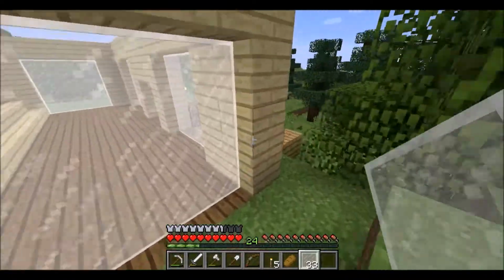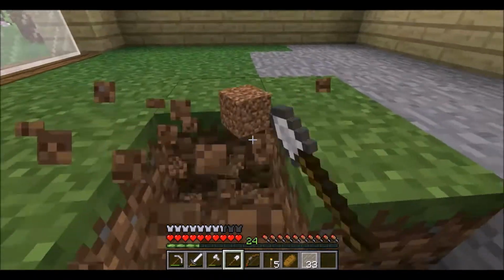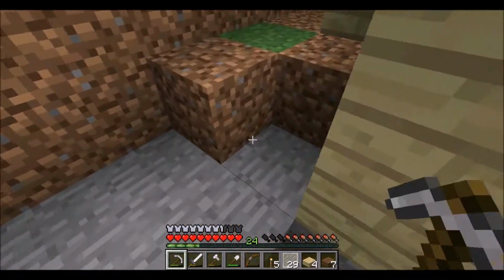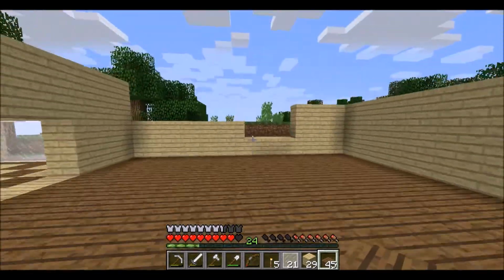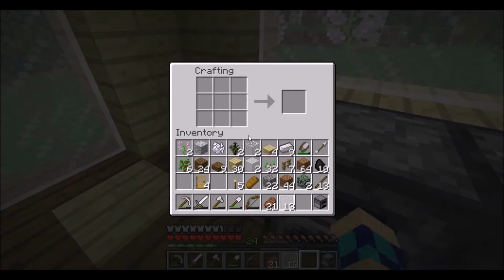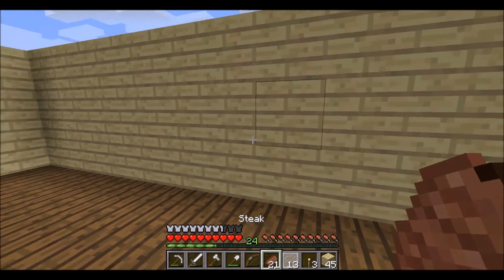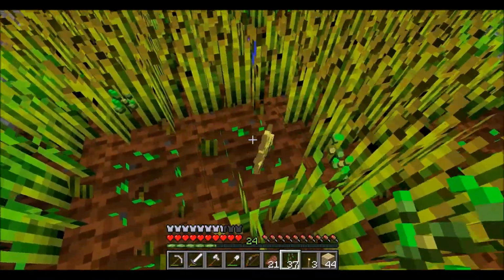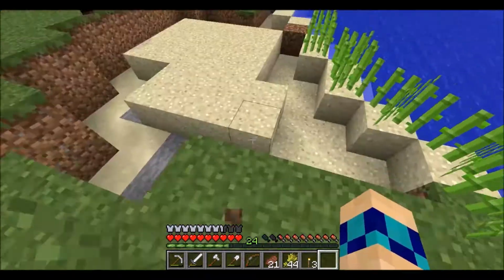Finn Plays Minecraft | EP4 | Finishing Up Our House